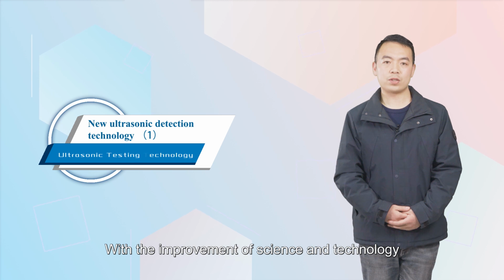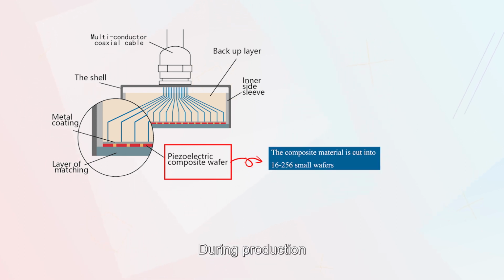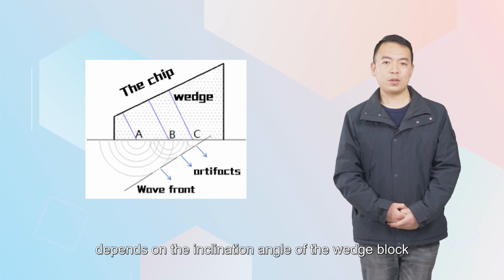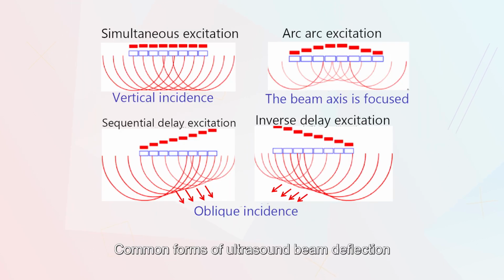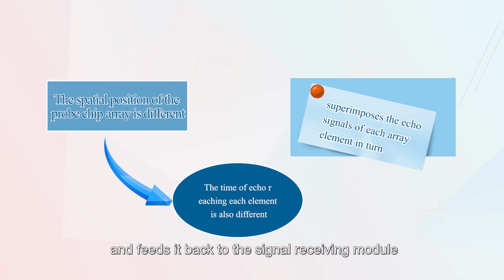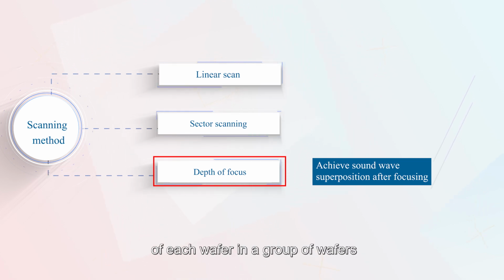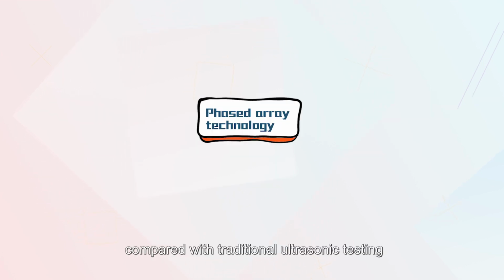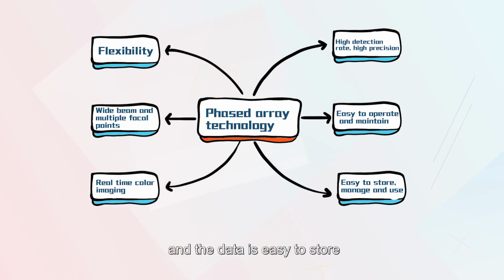4.5 New technology of ultrasonic testing (I)